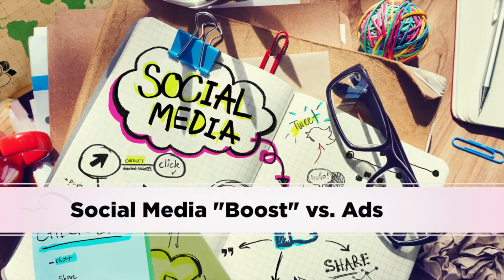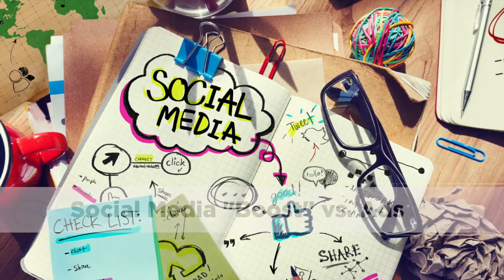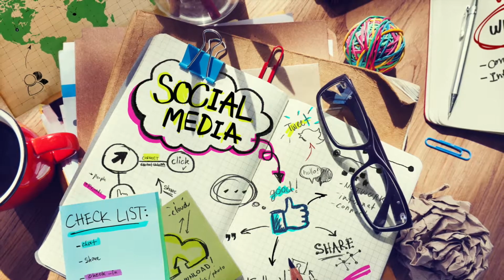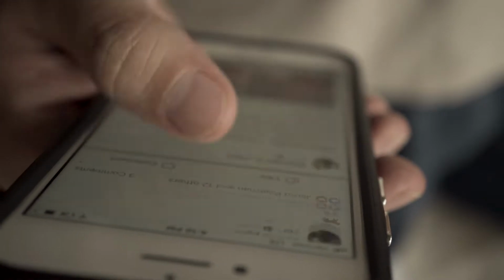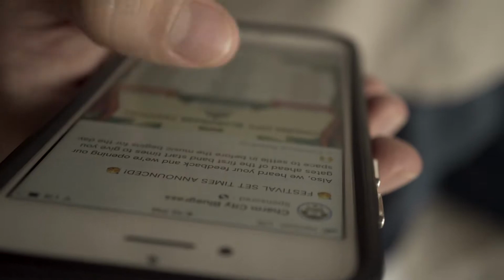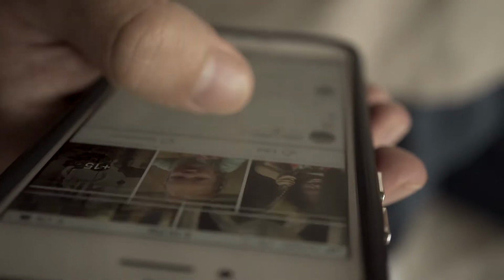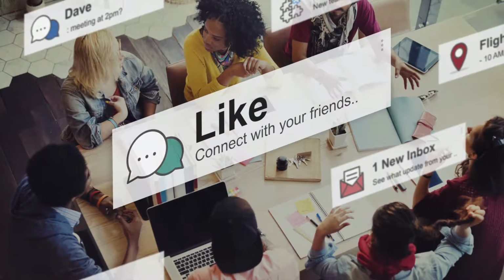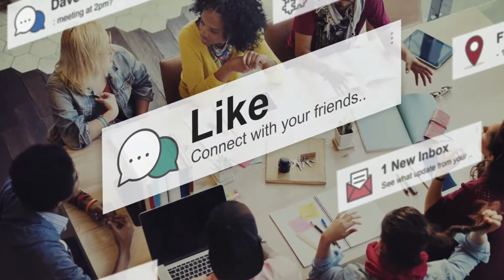Social Media BOOST vs Social Media Ads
What's the difference between social media BOOSTS vs. social media ADS?

Boosted posts on social media like Facebook and Instagram are a little less complex than ads and are easier to get a handle on if you are used to your social media’s News Feed. Unlike an ad, a boosted post is simply a regular post that you pay to reach a wider audience. Most boosts cost maybe $10-$25 although you can arrange more budget and reach—whereas advertising is much more involved and costly.

About Todd: I am a lifetime creative professional dedicated to helping other businesses and individuals achieve their best—their Zen.

I’m Todd Mitchell. Lifetime artist, entrepreneur, and 30-year creative professional. I develop creative ideas and solutions that help inspire the best in people, products and businesses. My mission is helping others achieve their absolute best. Personally and professionally.

Mitchell Creative Group is a micro-virtual creative agency outside of Boston, serving small businesses with professional creative services: Branding and identity, marketing and advertising, web and print, video and new media. Small businesses need high-level creative support— quickly, and at a fair, flexible price. And that’s what I provide.